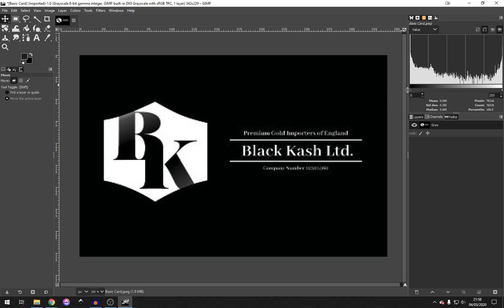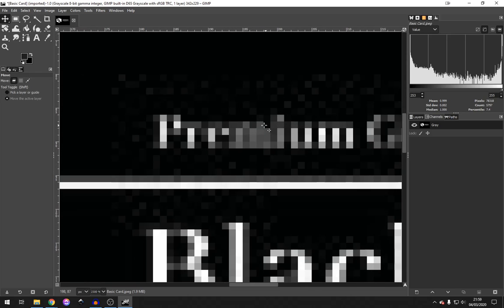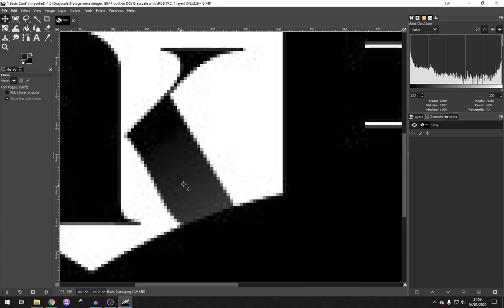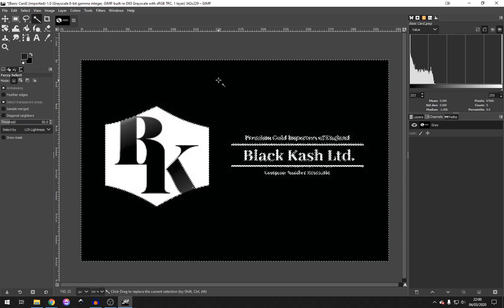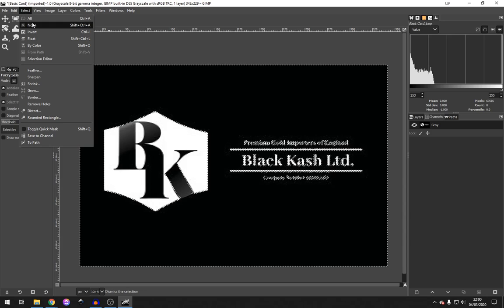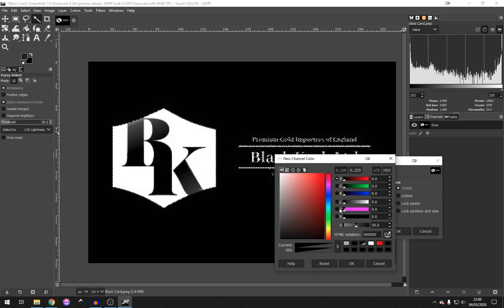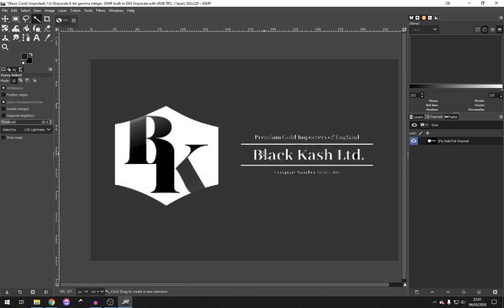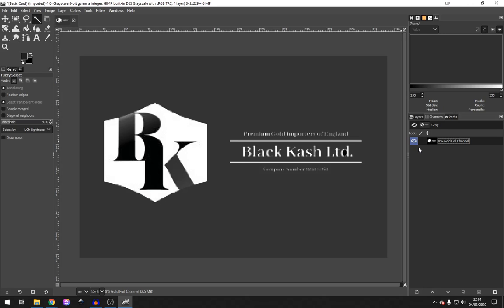Preparing a file for Print Finishers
How to prepare your artwork in GIMP for Print Finishers and to work out the percentages they will require from you submitting the artwork to them.